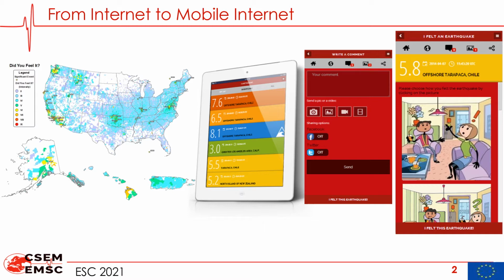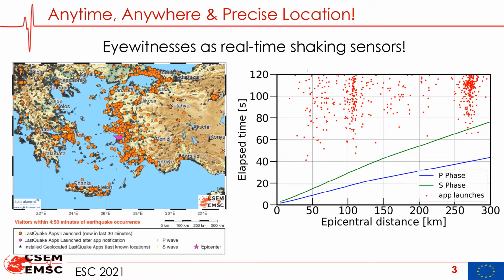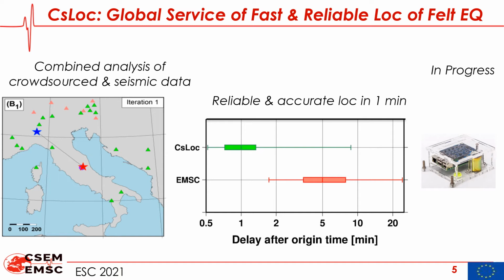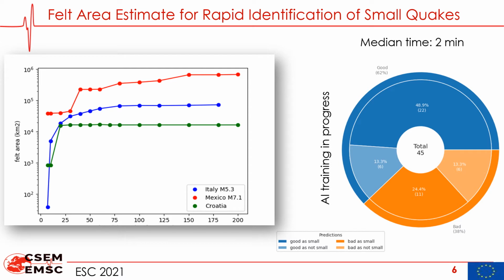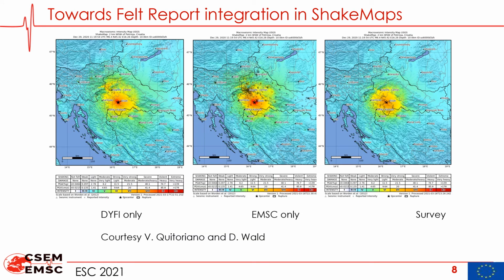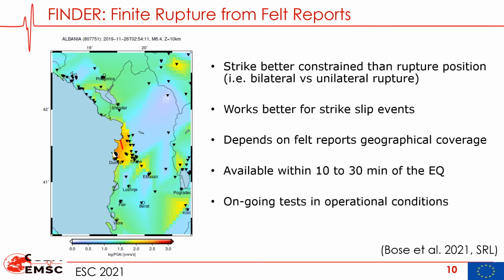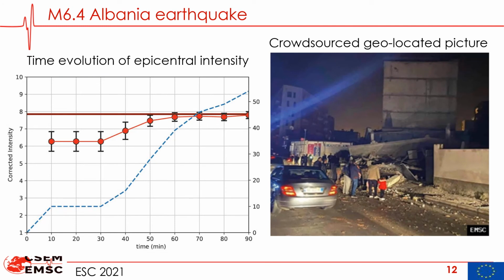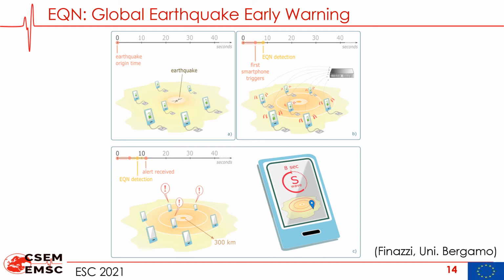The scientific uses of felt reports, geo-located pics and comments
by Remy Bossu, Euro-Mediterranean Seismological Centre, given at Session 17 of ESC2021.